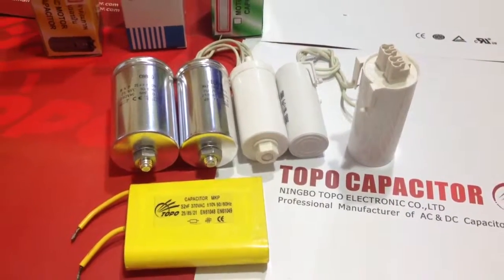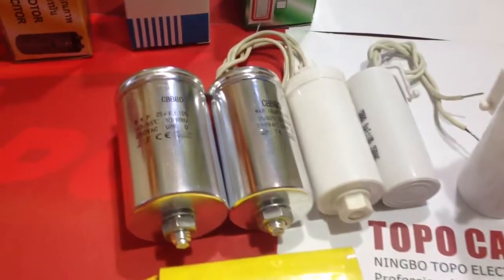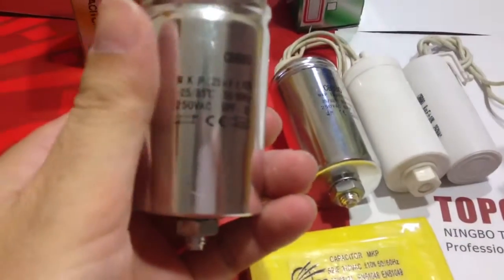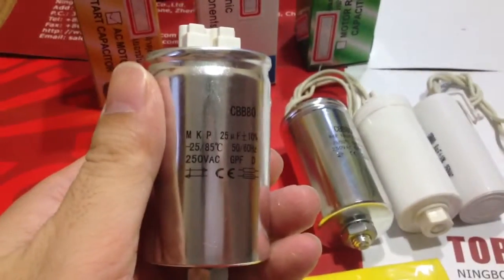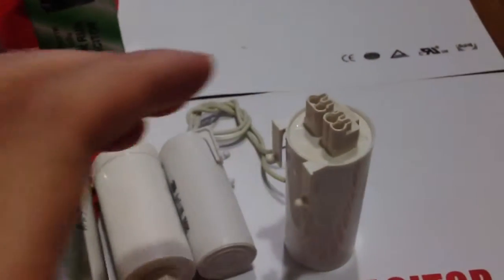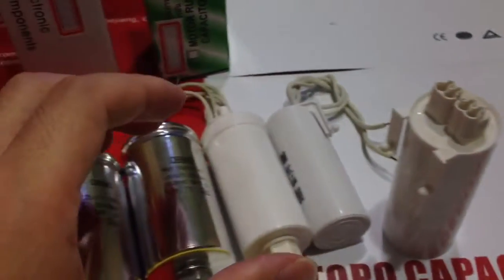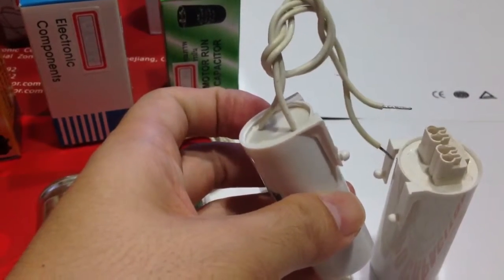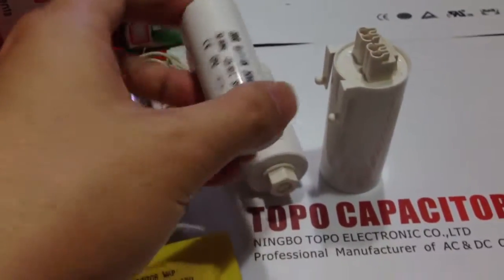CBB80 Lighting compensation capacitors 2 MFD to 60 MFD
Skype: topocapacitor

Technical data and specifications

 Reference standards:   EN61048, EN61049, UL810
 Safety class according:  IP00
 Life expectancy:  3,000(C) ~ 10,000h(B)
 Rated capacitance:  2µF ~ 60µF (MFD)
 Tolerance:   ± 5%
 Rated voltage VR:  110VAC ~ 630VAC
 Rated frequency FR:  50/60Hz
 Test voltage terminal to terminal VTT:  2 x VR, 60s
 Test voltage terminal to terminal VTC:  2 x KV, 60s
 Dissipation factor: tan δ  ≤ 5 x 10-4 (V=Vn T= +20 Celsius)
 Climate types:  -40 Celsius ~ +105 Celsius